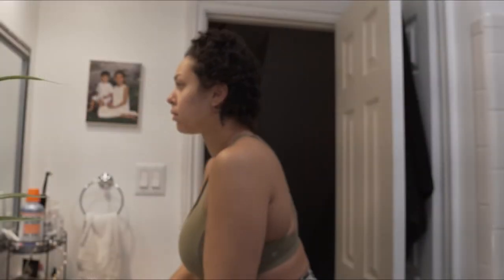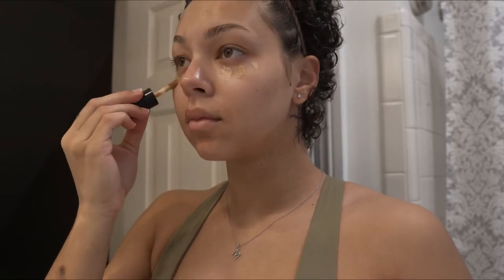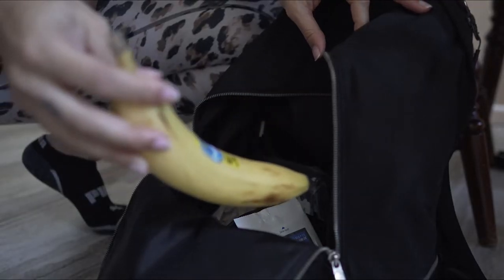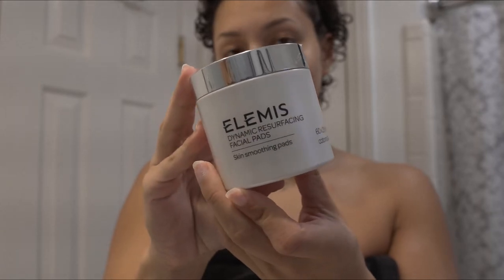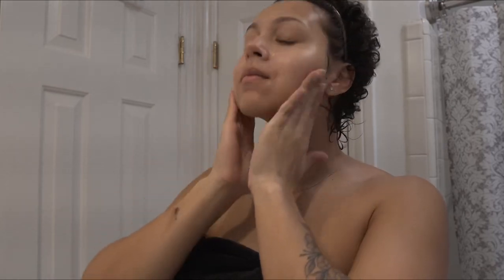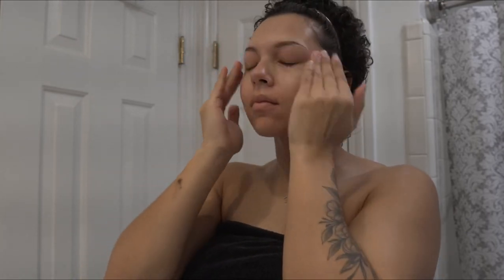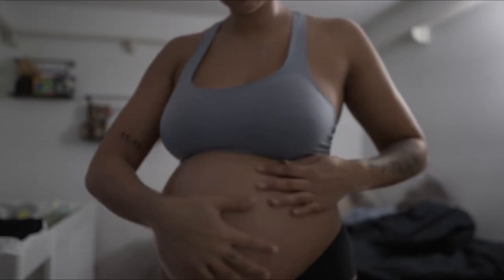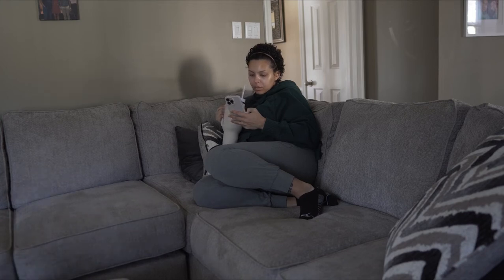Pregnancy self care | hygiene & skincare, morning routine, labor prep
Hey fam! Happy to share my routine that I’ve been keeping up during my pregnancy to keep my skin and body healthy! As I get closer to labor adding in those yoga ball movements are key for me.

Hope this can help someone ❤️

Product list:
• Versed brightening toner
• cetaphil cleanser
• enzyme cleanser
• *Azeleic acid
• *Eye serum

• Hatch Belly Oil